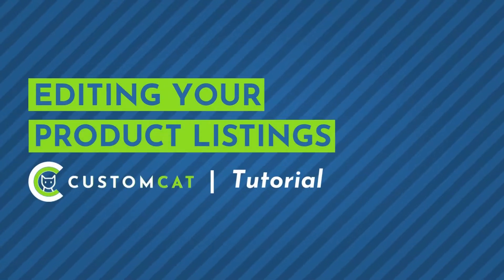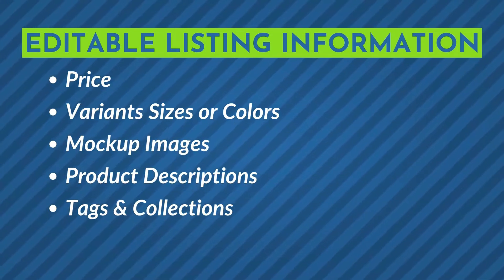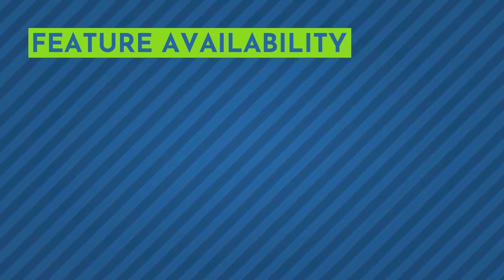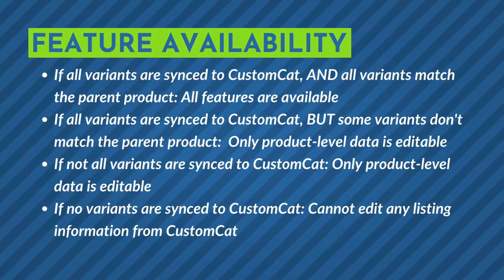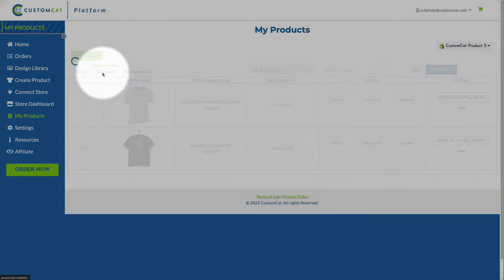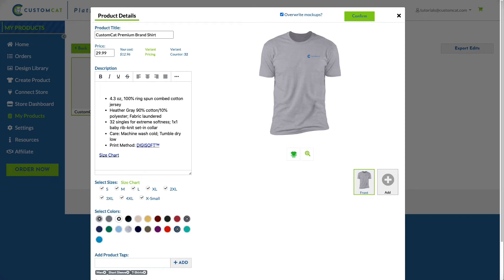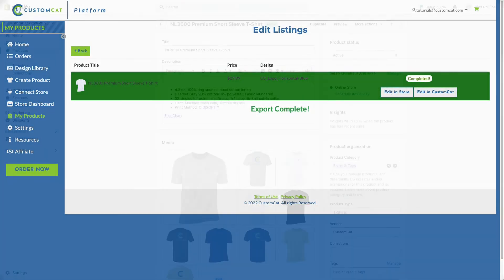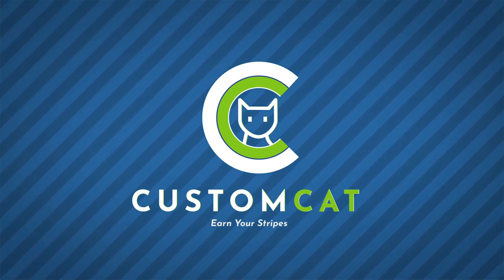Editing Your Product Listings - CustomCat App Tutorial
Within the CustomCat app, you can apply your custom designs to hundreds of unique products via direct-to-garment printing, sublimation printing, & embroidery. Once your products look exactly the way you envisioned, you can order them directly or export them to your online store through our direct integrations with the biggest names in ecommerce hosting. Whether you use Shopify, WooCommerce, BigCommerce, Etsy, or an API, we make it easy to sell your designs online.

Our state of the art production facility is located in Detroit’s oldest neighborhood & powered by a passionate & creative production team. We work 24 hours each day to produce & ship your unique designs as quickly as possible. We ship 99% of orders within 3 business days & partner with UPS to ensure your packages make it to your recipients quickly & safely. Your products are white-label shipped with customizable return addresses -- we want your customers to be thinking of you when their packages arrive.

At CustomCat, our mission is to connect people with technology, products, & knowledge that empowers entrepreneurship in today's world. We believe that anyone should be able to create their own path in life by working toward their dreams & seizing opportunities as they arise. Our goal is to provide passionate individuals with the tools to succeed in today’s rapidly changing global economy.